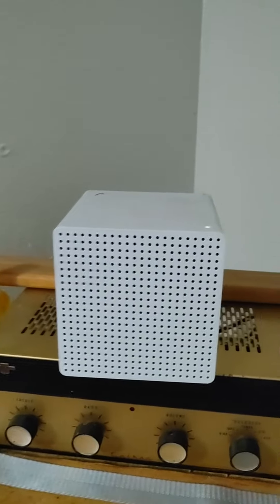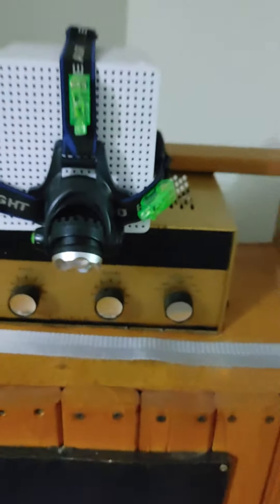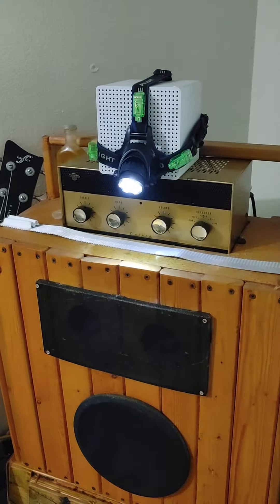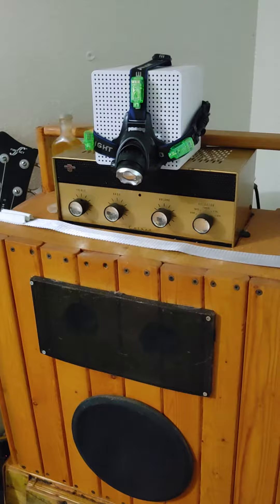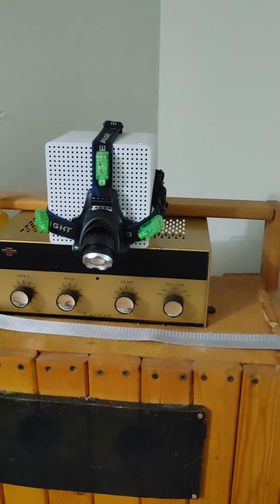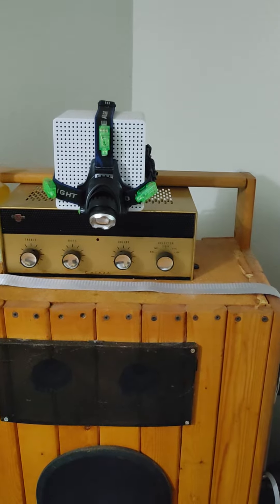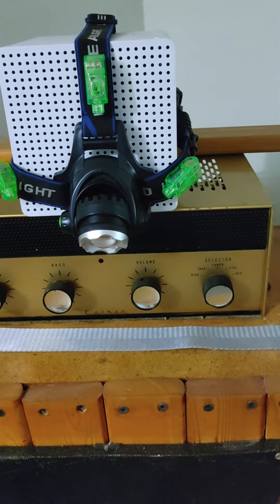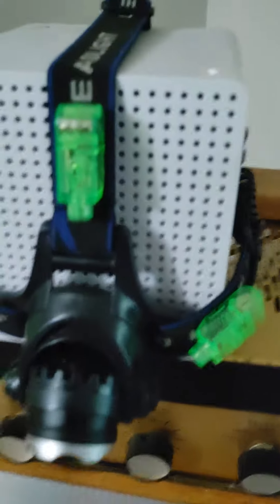is 5 G really safe